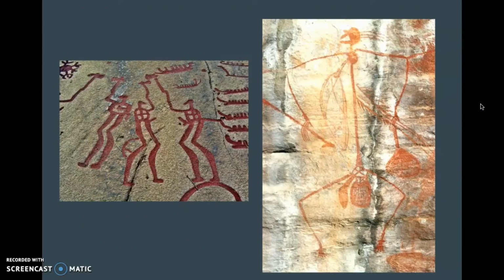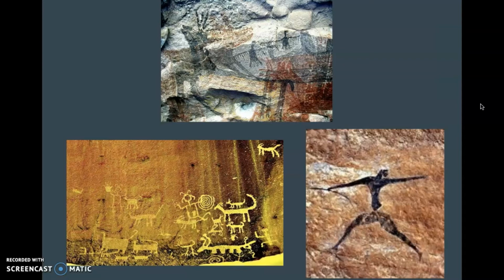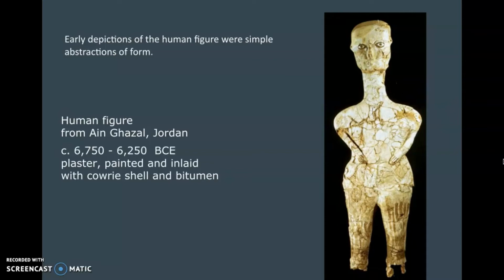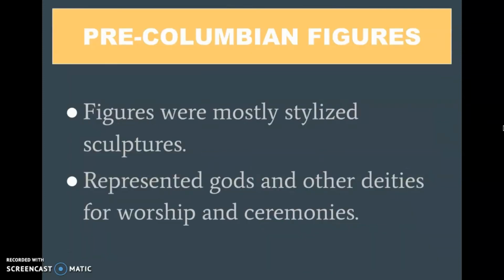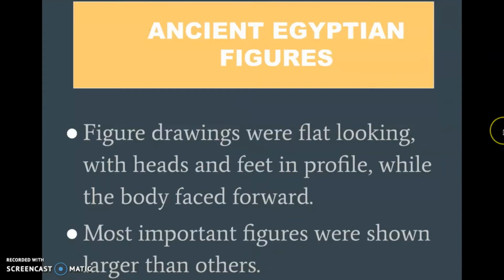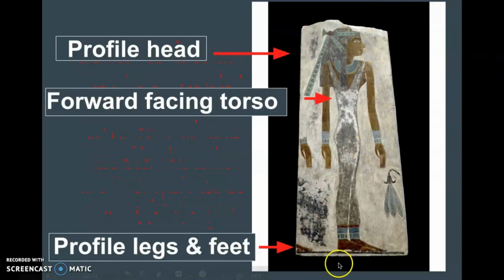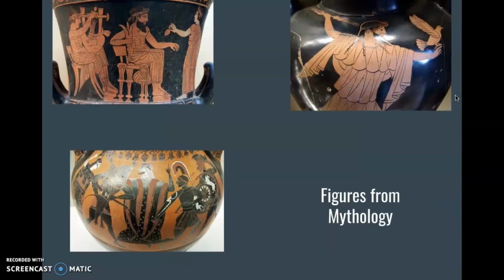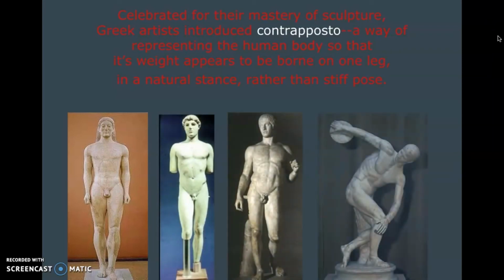Figure Unit #1: The History of the Figure in Art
Learn about the history of the most popular art subject since the beginning of time!

Special credits to whoever made the bulk of the slideshow I harvested off the internet but can be found at multiple sources